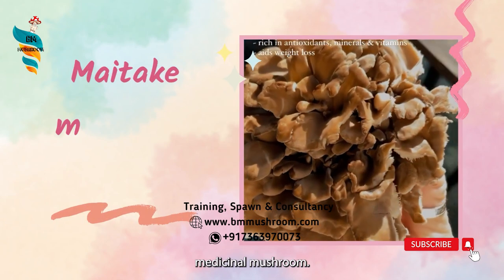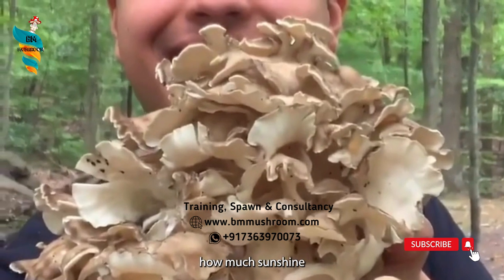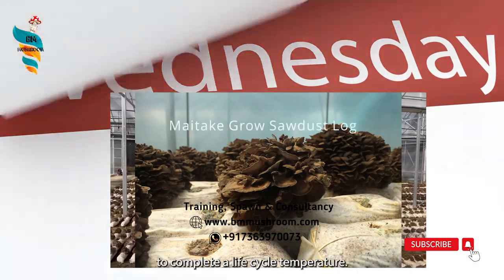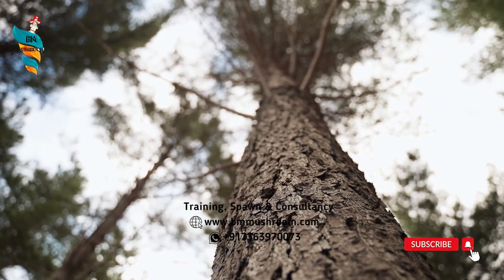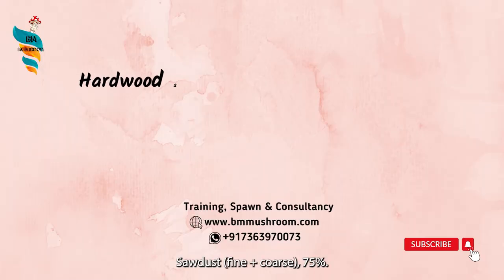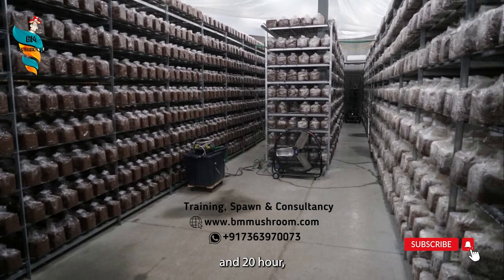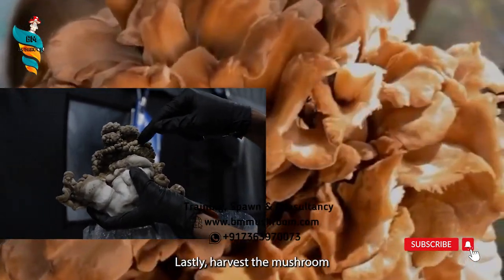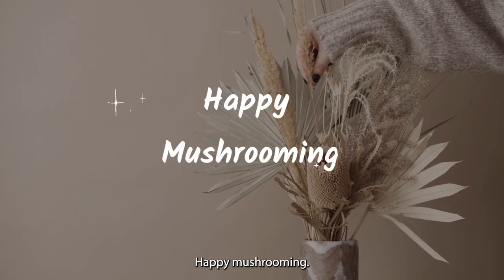Maitake Mushroom Cultivation Technology | HEN OF WOOD | Grifola frondosa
Maitake is one kind of medicinal mushroom. It forms clumps on tree stumps and tree roots. It was first used in Asian traditional medicine.

Description: Maitake mushrooms can grow up to 45kg in weight and range in size from little to very large, weighing 1.3 to 2.2 kg on average. The fruiting body is composed of an underground, inedible base that develops into a single, branching stem with numerous clustered caps that resemble rosettes or fronds with leaves on them. Each cap is smooth, velvety, and soft with wavy edges. Depending on how much sunshine they receive before harvest, the colour of the caps ranges from pure white to tan to brown. Numerous tiny grey pores that release spores into the air to spread can be seen beneath the caps.
Scientific name: Grifola frondose
Common name: Hen of the Woods
Nutritional value:  Maitake mushrooms are rich in,
• antioxidants
• beta-glucans
• vitamins B and C
• copper
• potassium
• fiber
• minerals
• amino acids

How to grow exotic maitake mushroom at home

Growing Season: Wild Maitake mushrooms are available in the late summer through late fall, while the cultivated varieties are available year-round.
Complete growing time: 4-5 weeks
Temperature: It required 10-280 C temperature to grow.
Humidity: Above 75%
Substrate: Saw dust, corn straw, rice straw mixture
Steps of cultivation
1. Mix the hard wood saw dust and bran.
2. Sterilized the substrate
3. Clear propylene bottles or bags for indoor cultivation
4. Fill the bag with substrate
5. Add spawn and mix
6. Make a 1-2 inch. Casting over the substrate
7. Place it in a well-ventilated room that isn’t directly exposed to sunlight. You won’t worry   about light until there are actual signs of growth
8. Use a mist spray to keep the substrate fairly moist
9. Harvest the mushroom after full growth